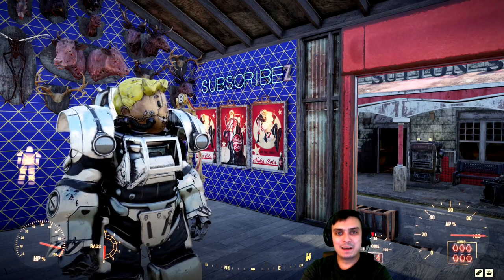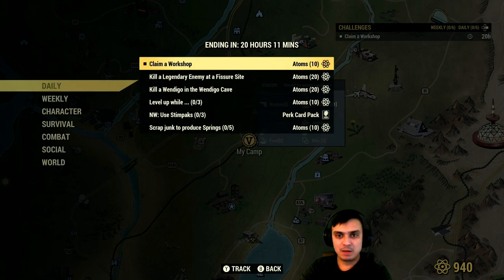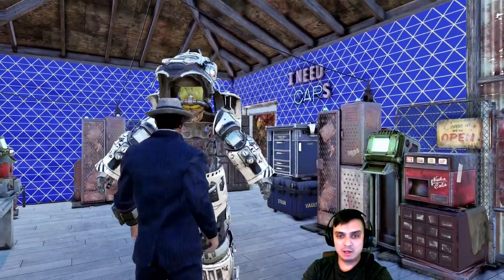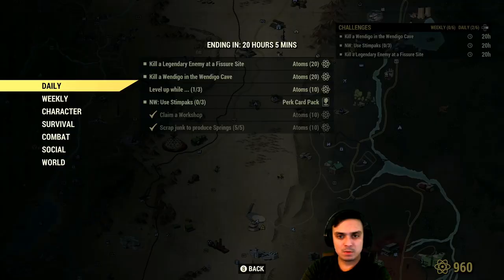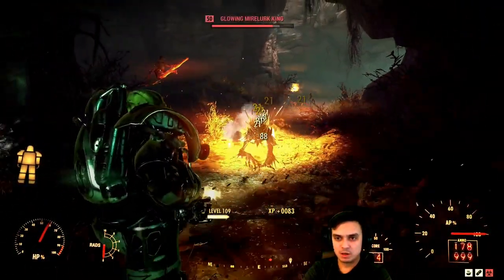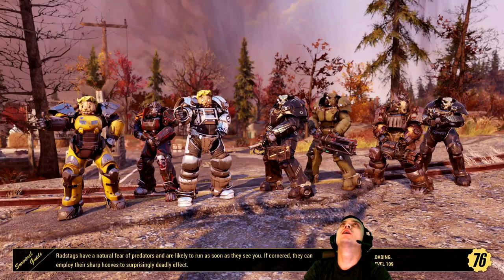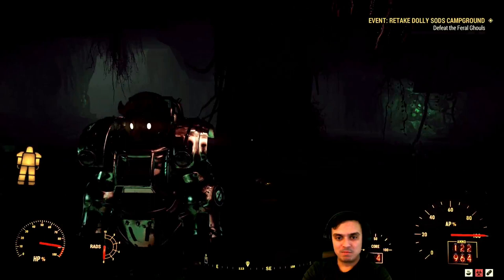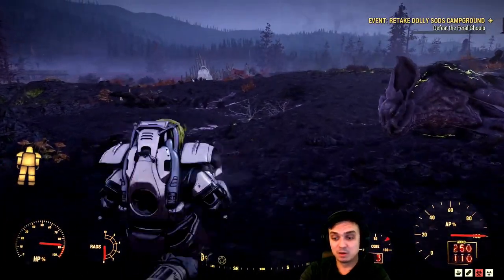Fallout 76 Atomic Shop Offers Vault Boy 2000 Plushie with 20% Discount | 60 Quick Atoms via Daily C!